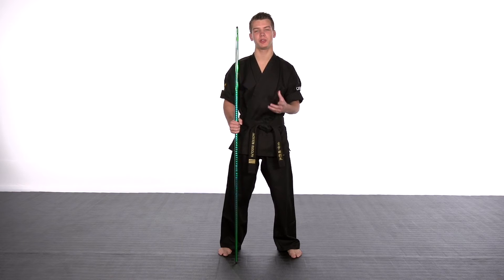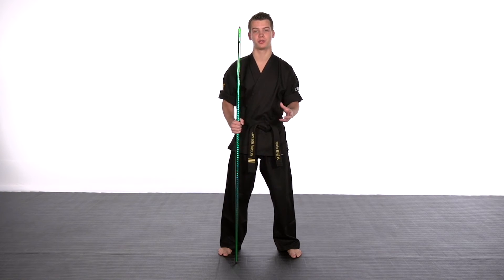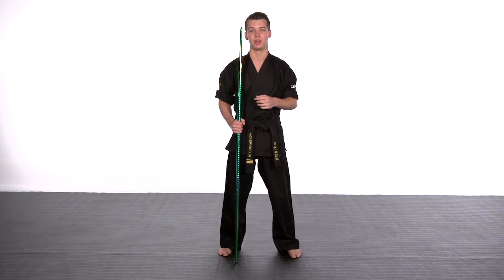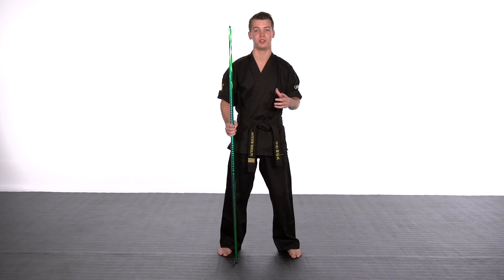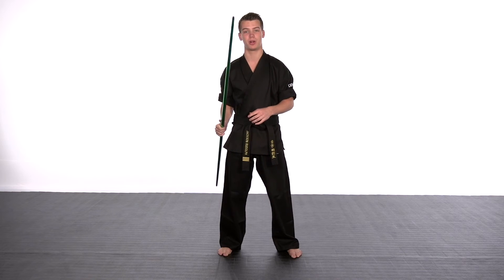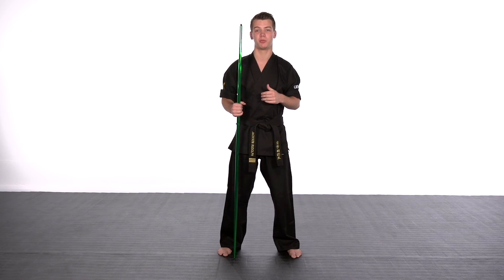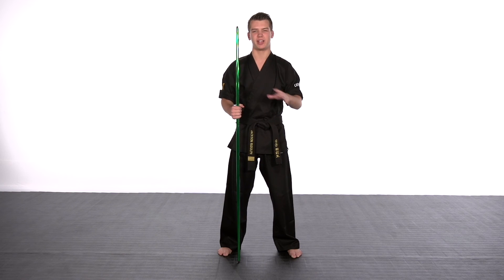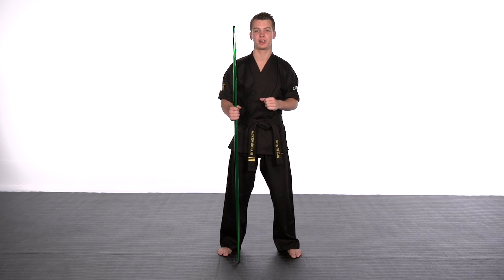Jackson Rudolph: How to Choose a Bo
Jackson Rudolph of Team Paul Mitchell Karate shares tips for how to choose the best bo staff based on your height, how you want to use it, and other factors. Rudolph is one of today's top-level competitors in sport karate, specializing in bo staff routines.